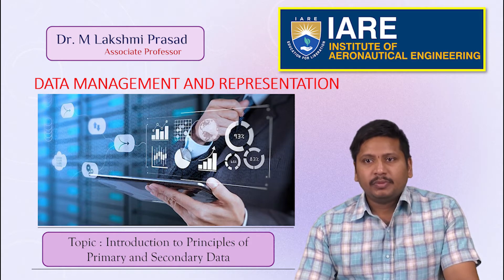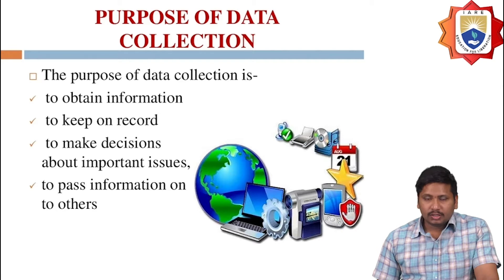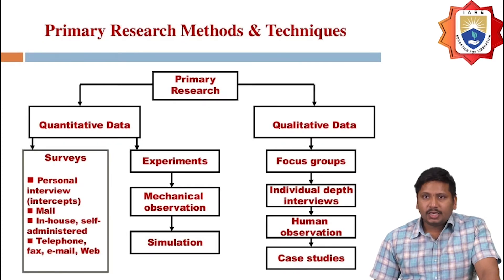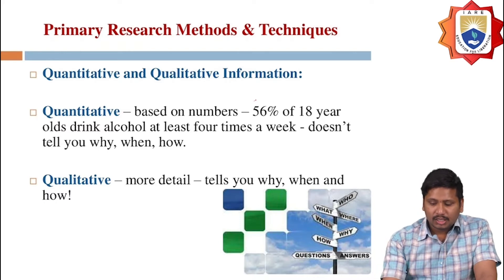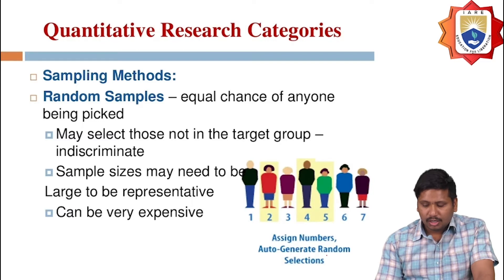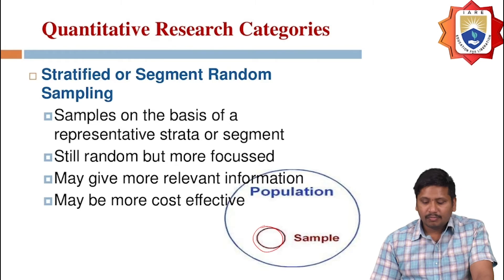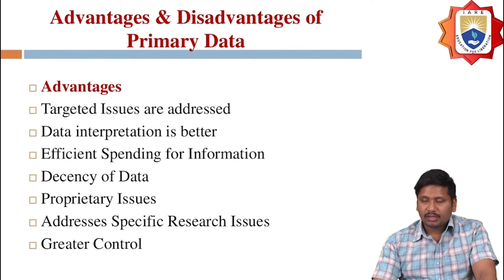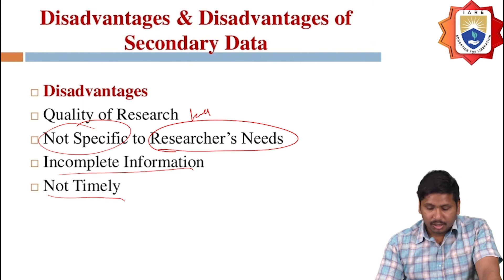Introduction to Principles of Primary and Secondary Data by Dr. M Lakshmi Prasad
Introduction to Principles of Primary and Secondary Data by Dr. M Lakshmi Prasad | IARE

Telangana, India.